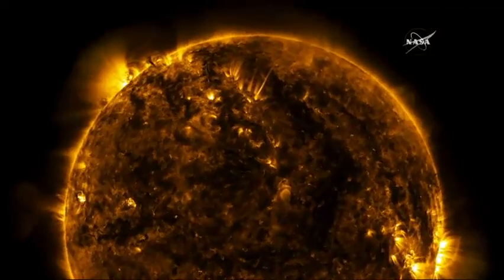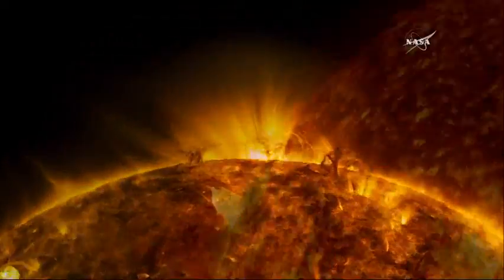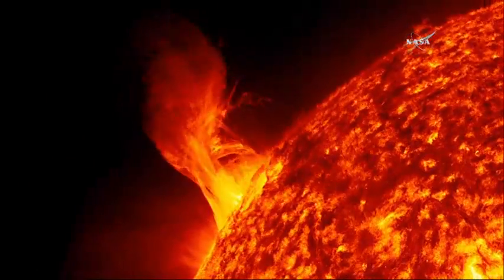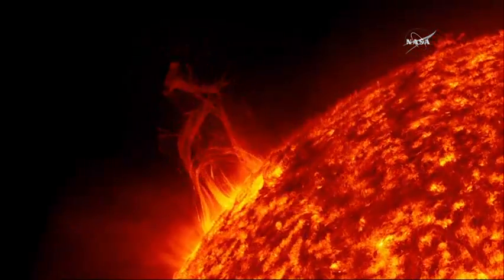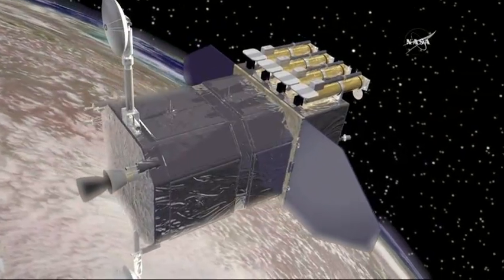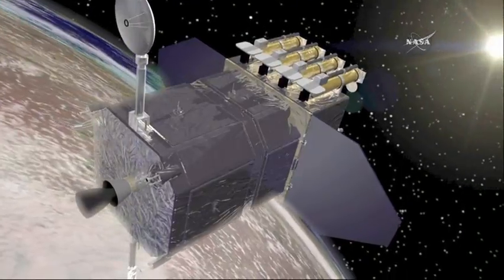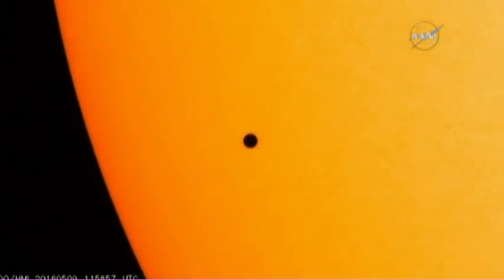Mercury makes relatively rare transit as it moves across face of the Sun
Mercury has begun a relatively rare move across the sun on Monday, May 9, 2016. The transit will last for a total of about seven and half hours.